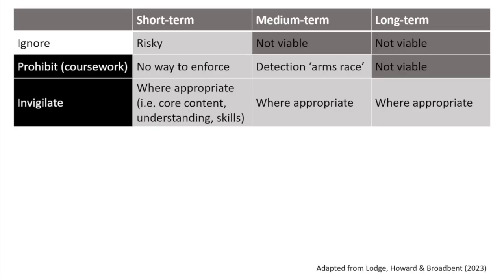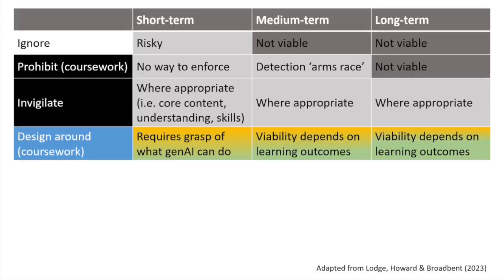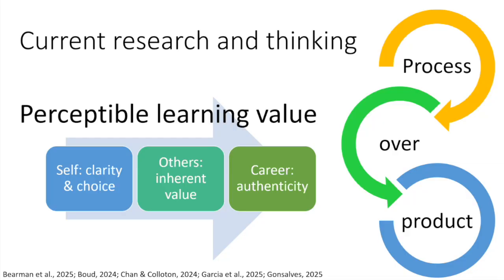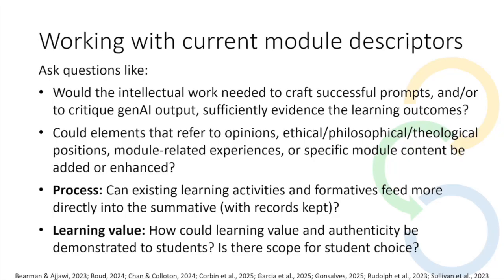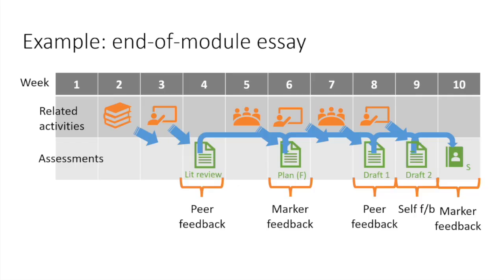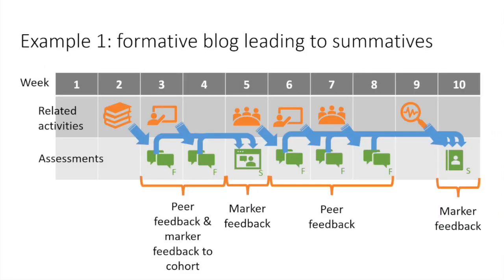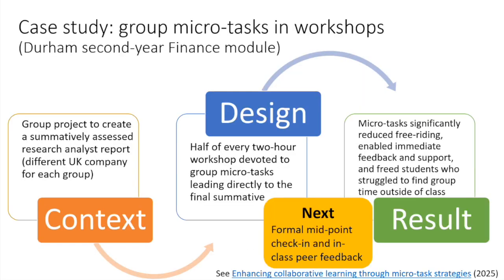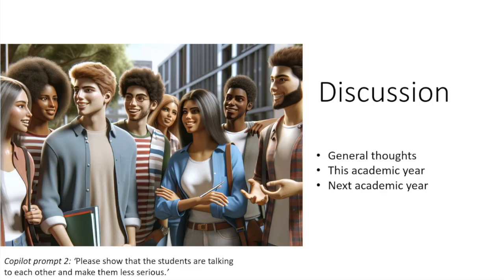Generative AI and assessment design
Candace Nolan-Grant from the Durham Centre for Academic Development talks about the challenges of designing assessments in the light of generative AI. She suggests ways of rethinking the assessment process that are pedagogically rich but that discourage misuse of AI.

A Common Awards webinar